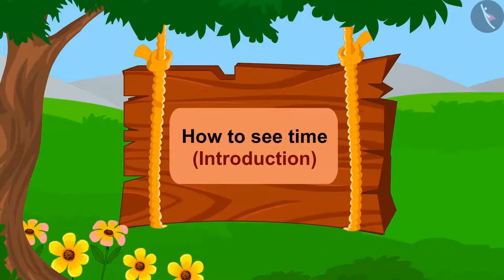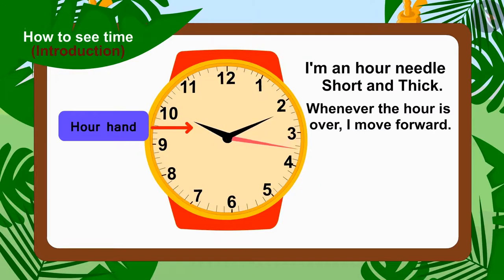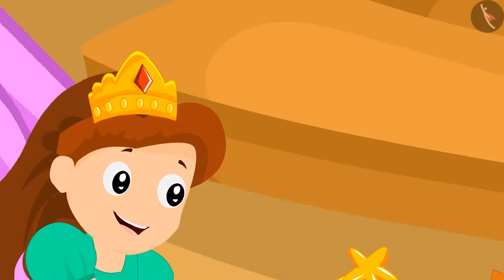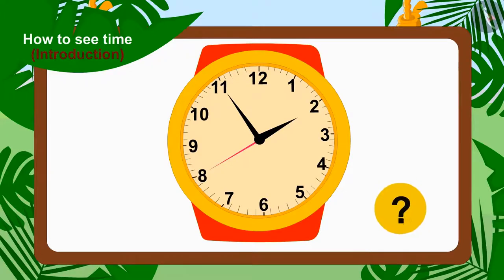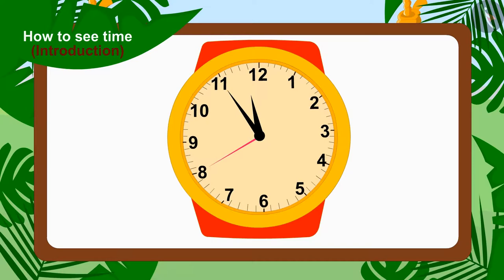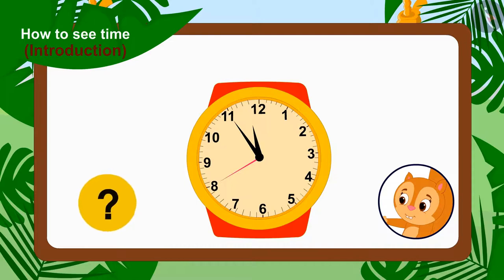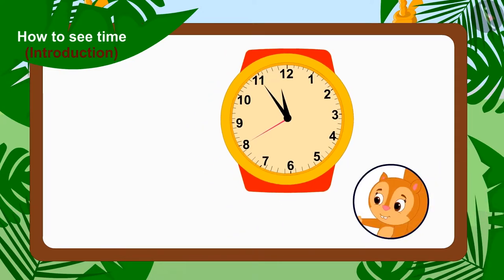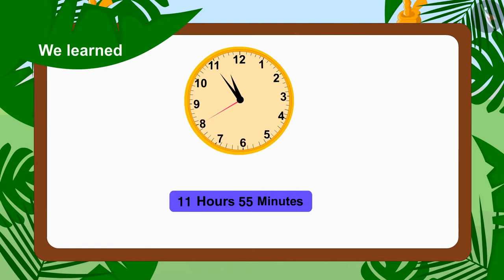Reading the clock | Part 1/3 | English | Class 3